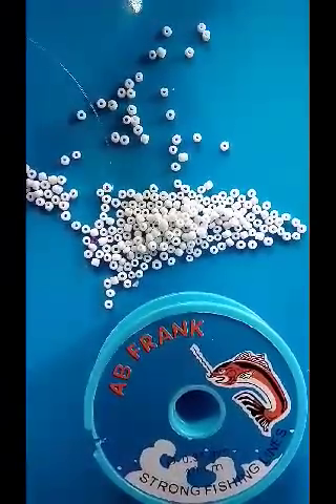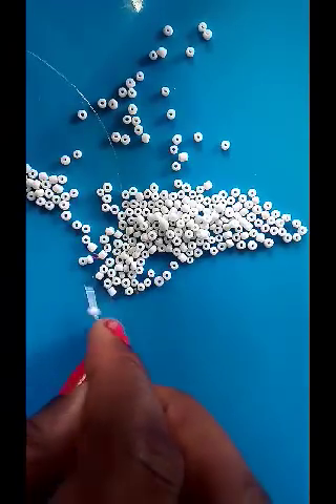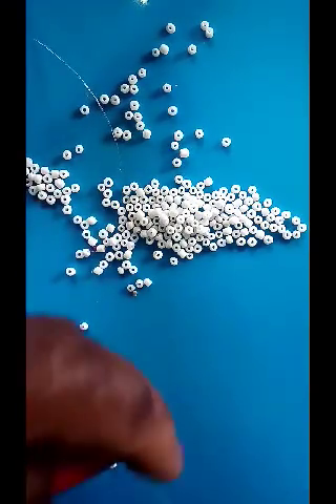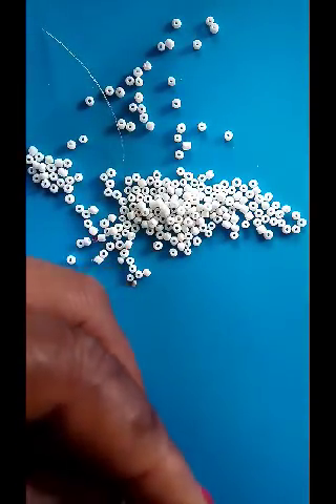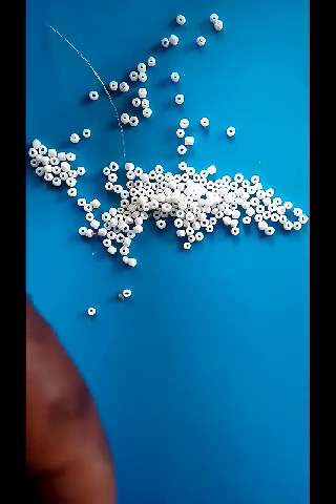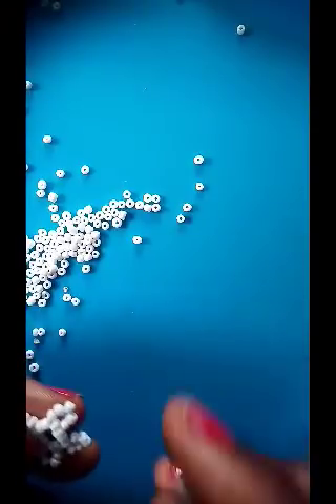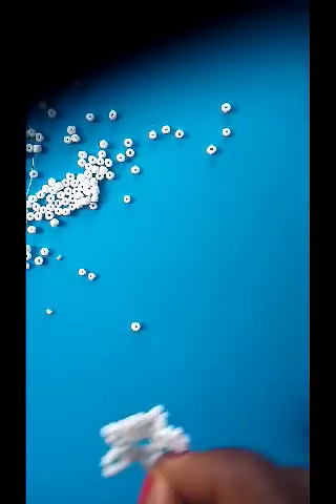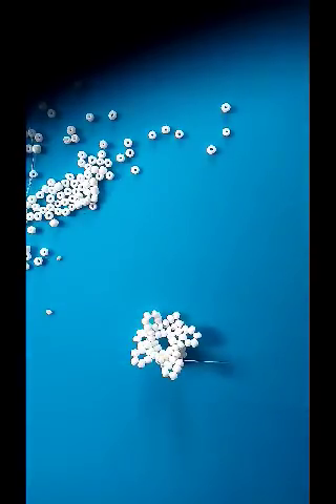How To Make A Beaded Fur Jewelry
Here is the vlog on how to make a beaded fur# jewelry. The materials needed include
- Size 2 Sand Bead
- Size 0.35mm Fishing Line
- Beading Needle
- Hook
- Scissors/Cutter
Procedure:
Cut a measurable length of fishing line
Step1: String 11 SB and tie to form a circle
step2: Pass needle through the next 3SB with right hand ,  pick  5SB and return Fl into the SB you exit from to form a loop.( repeat three more times). The result will be four formed loops
Step3: At the last place where you formed the last loop, string 3SB and pass through the bead you used to form a loop ( repeat three more times)
I.e. the four loops should be having 3SB in between them
Step4: After the last loop, pass through the next 2SB , pick 5SB and return needle back into the same SB to form a new loop.
Continue to pass FL through the second SB to form loops
The trick is that on each SB you will always form a loop there. After you have formed a loop,before you proceed to the next second SB you must string 3SB. That way when you are through you always have second bead you must string 3SB.That way when you are through you will always have second bead to form a loop.